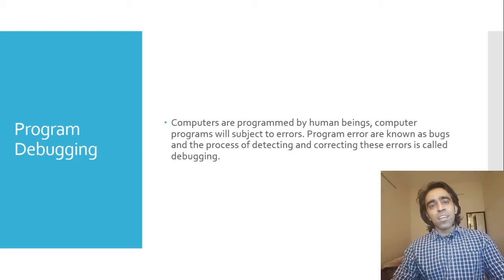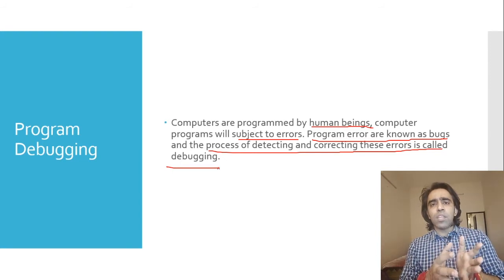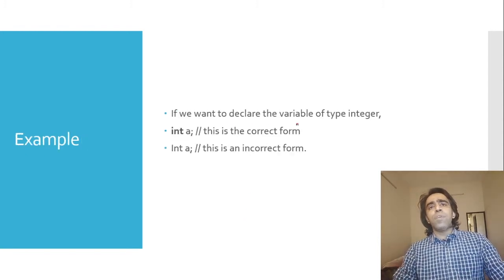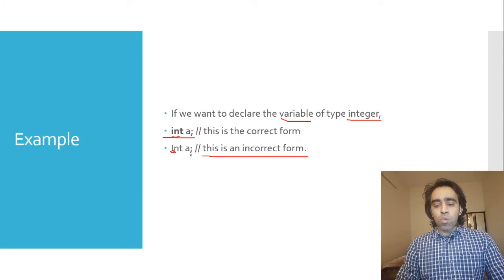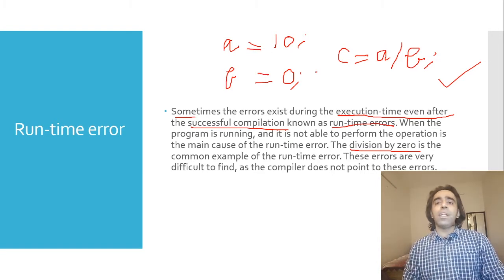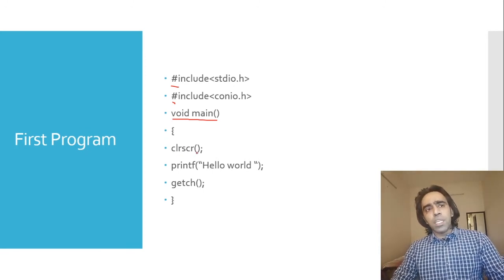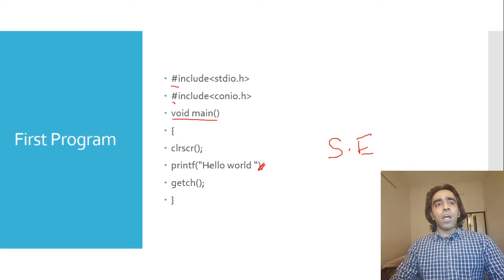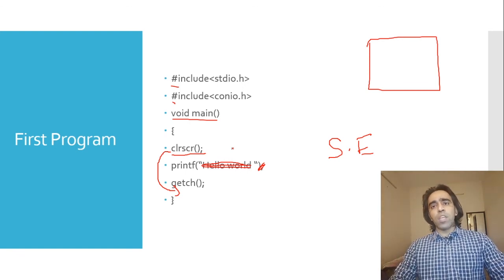Program Debugging | Syntax Error | Logical Error | Runtime Error in C Programming